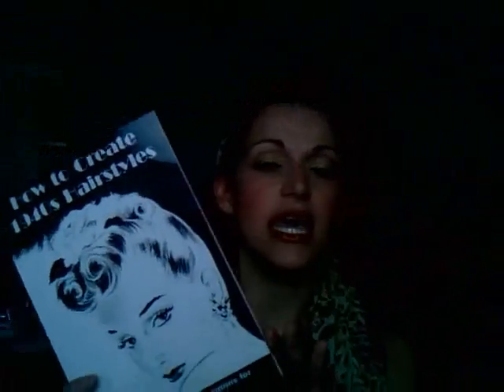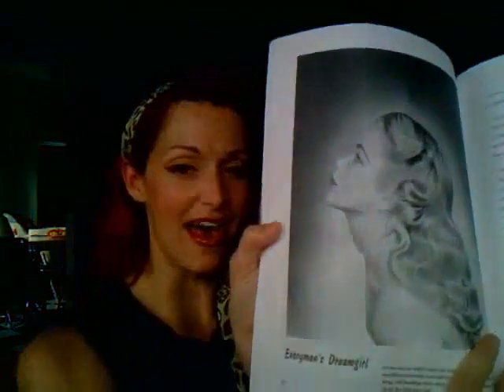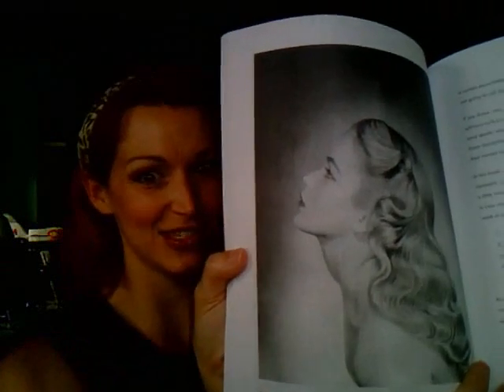More 'Vintage Styling' Books from Bramcost Publications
A review of the three newest books I got from Bramcost publications on Amazon.  I score them as follows:
1. How To Create 1940's hairstyles 3/10
2. Hairstyle Design-7/10
3, How to Handle Long Hair-9/10